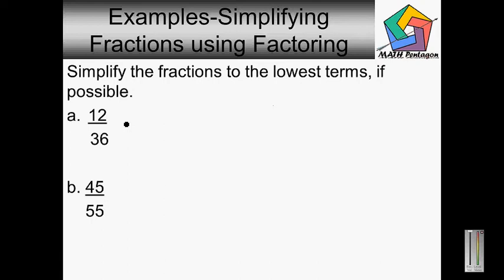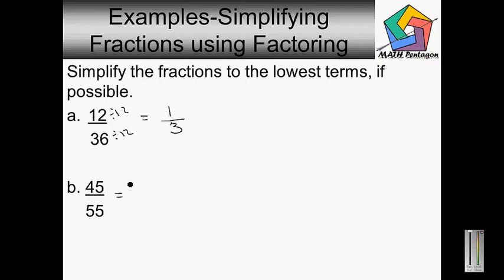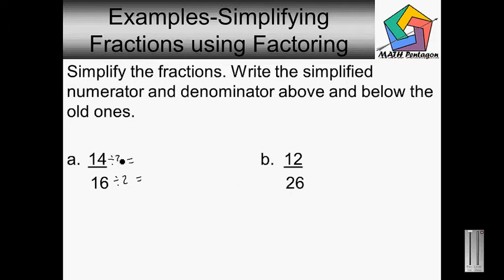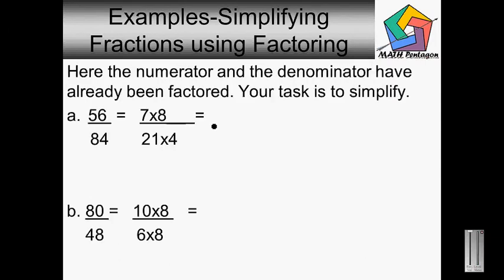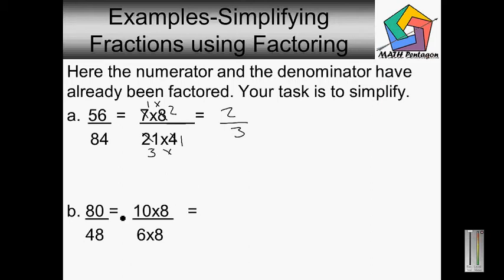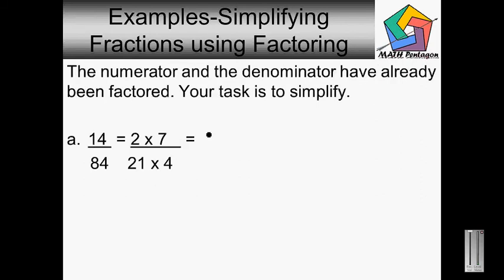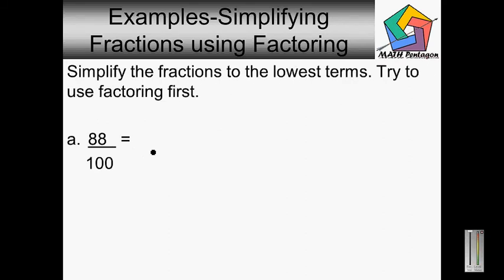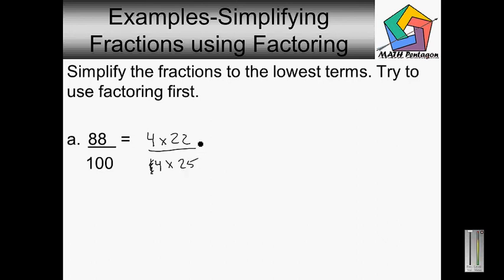6th Grade Simplifying Fractions Using Factoring